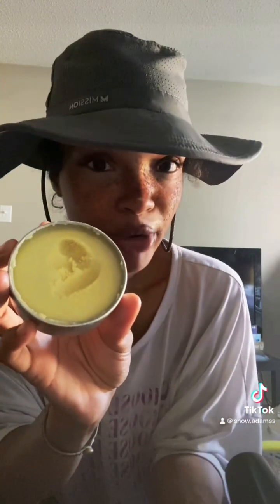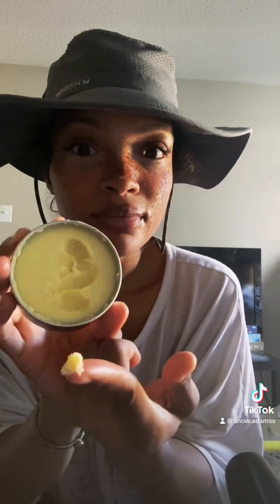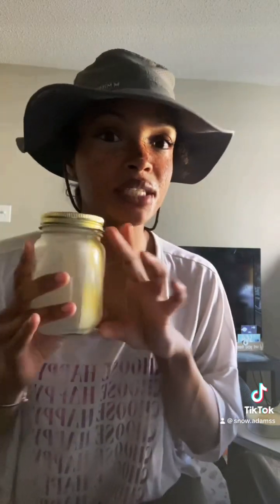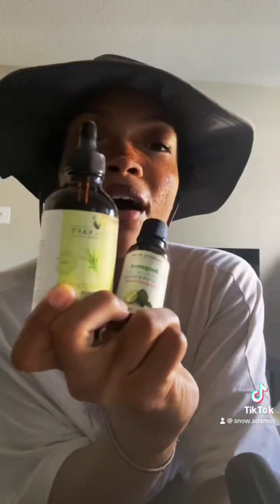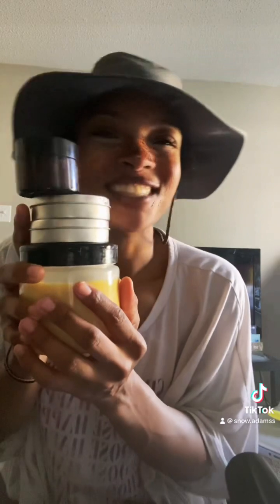how i make my own all natural deodorant at home as a mom of two